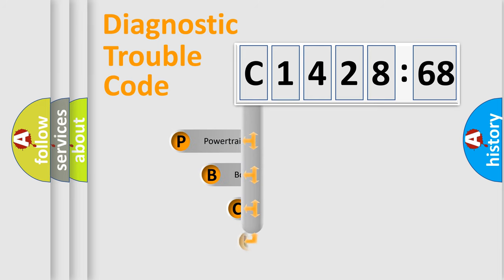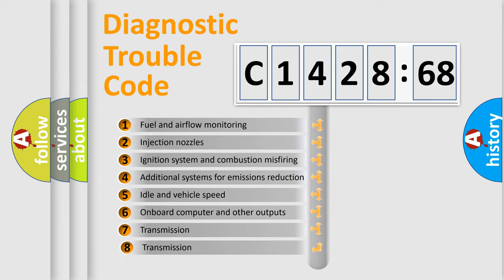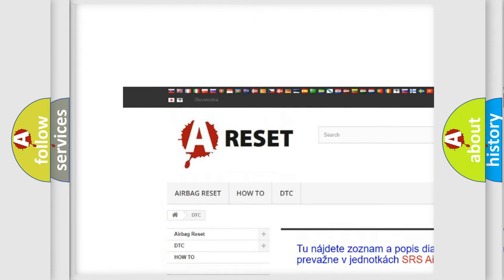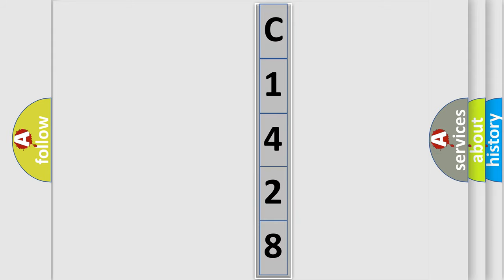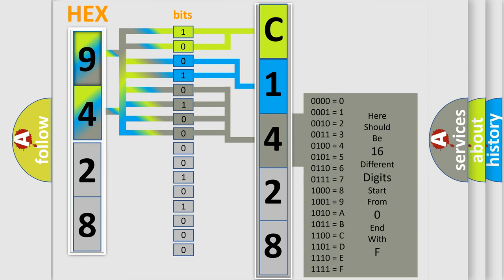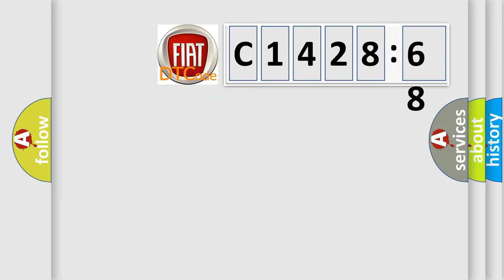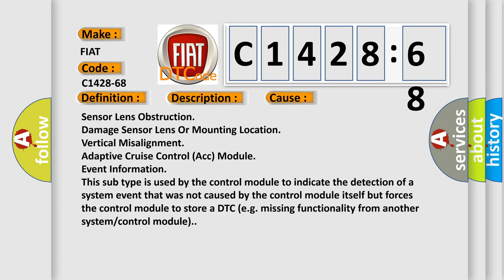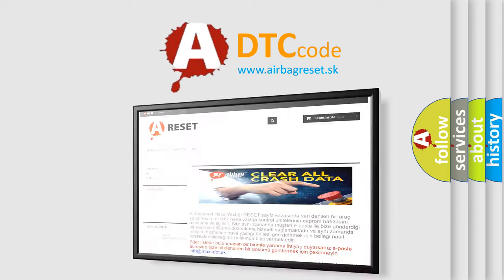DTC Fiat C1428-68 Short Explanation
Contents:
0:21 Basic DTC analysis according to OBD2 protocol standard.
1:48 Insight into programming
2:58 A diagnostically understandable description of the Diagnostic Trouble Code
3:05 Basic error definition

Make:
FIAT
Code:
C1428-68
Definition:
Radar Unavailability Situation - Event Information
Description:
Module detects that the lens is damaged or obstructed.
Cause:
Sensor Lens Obstruction
Damage Sensor Lens Or Mounting Location
Vertical Misalignment
Adaptive Cruise Control (Acc) Module
Failure Type:
Event Information